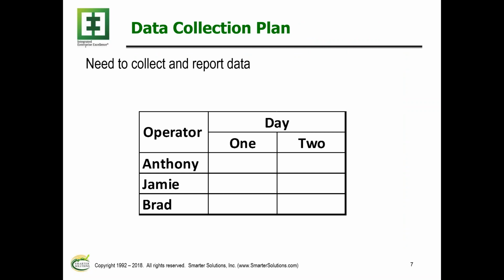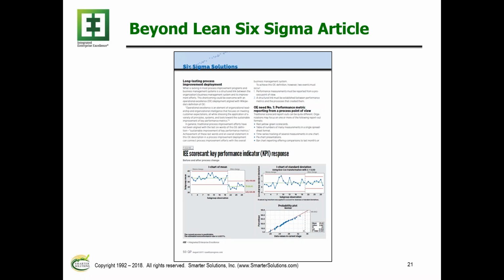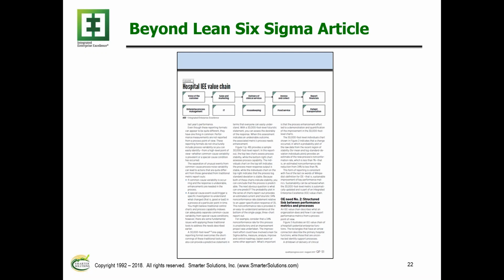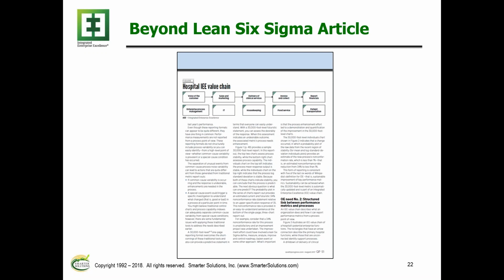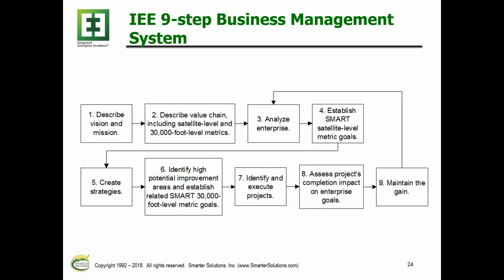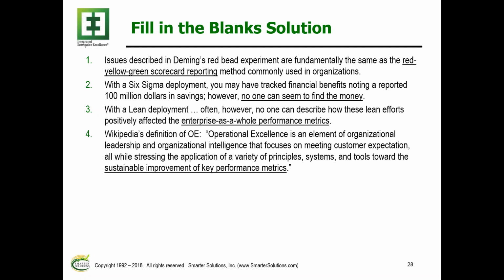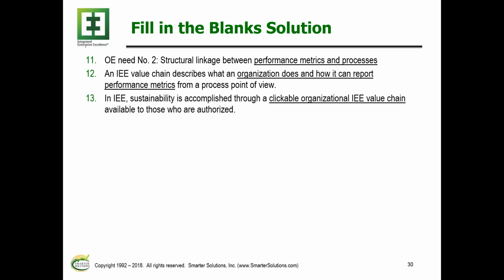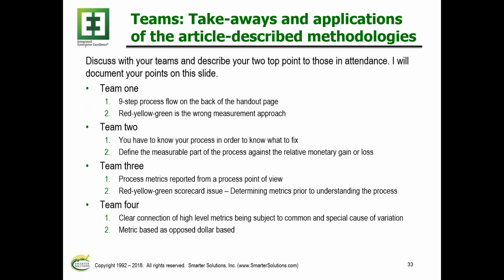ASQ Romania Meeting: Why Lean Six Sigma Deployments Fail - And what you can do to resolve the Issue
What can be done to resolve the issue of leadership not experiencing the benefits of a traditional lean Six Sigma deployment and then downsizing/eliminating the program?

Presented is a solution to this frequently-encountered occurrence.  This session will describe issues with a traditional lean Six Sigma deployment approach and then provide ten steps you could follow to resolve this disbandment problem for traditional organizational process-improvement efforts.

Content for this presentation is taken from an article that was published in the August 2017 issue of Quality Progress. This ASQ-publication article was written by the presenter.

Each attendee can download the following, which can be used during the presentation

* ASQ Quality Progress August 2017 article: “Why Lean and/or Six Sigma Deployments Fail: And what you can do to resolve the Issue”

* “Presentation Questions Why Lean Six Sigma Deployments Fail and what do about it”